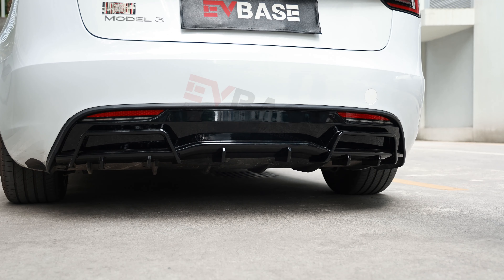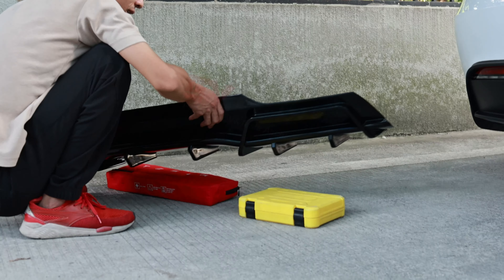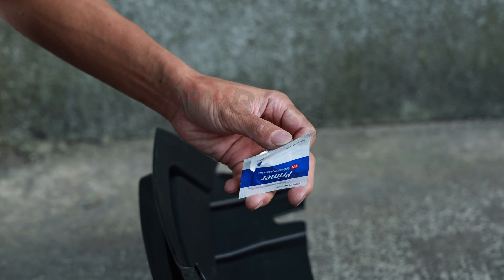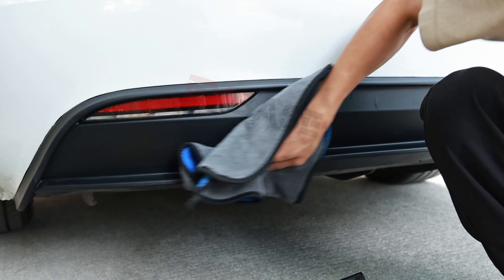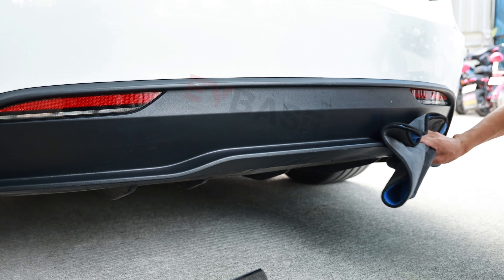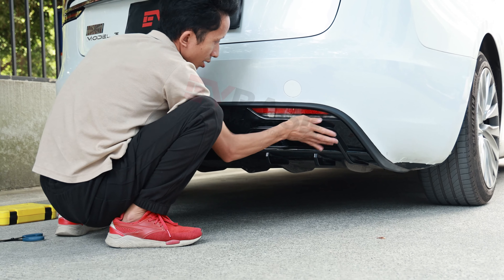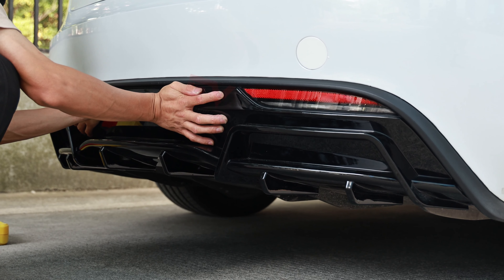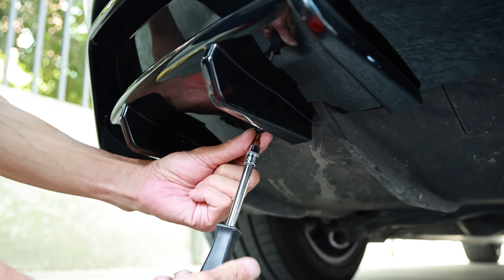Rear lip essential: A must-have for every Tesla owner!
Add an aggressive loom to the back end of the car. The rear bumper fascias captivate a modern aesthetic on your Model 3 Highland for a signature and dynamic appearance.